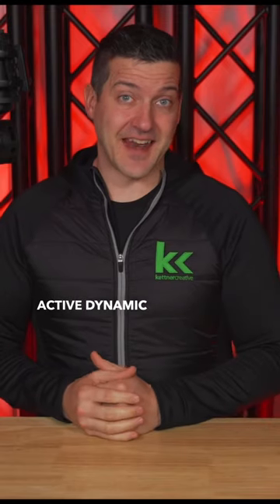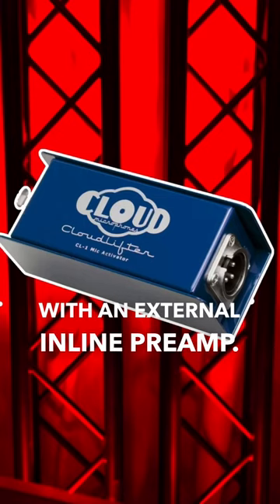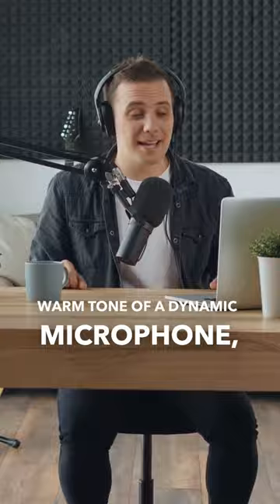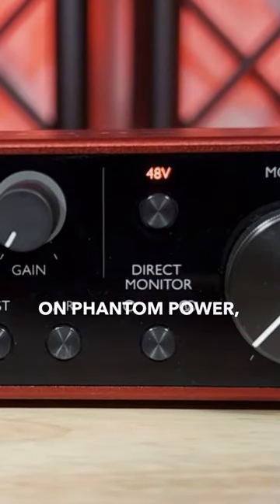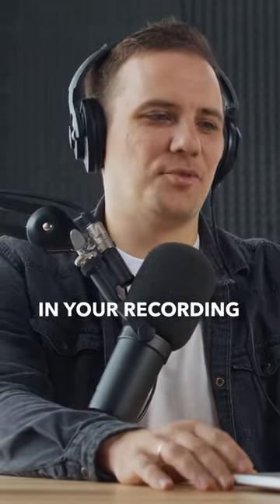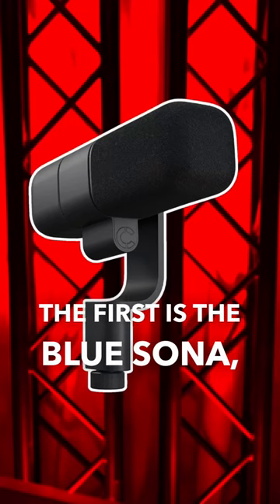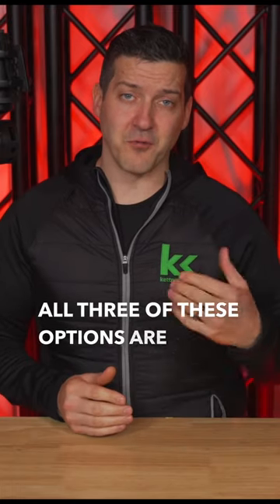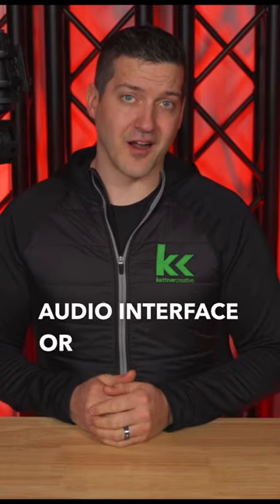What Is An Active Dynamic Microphone?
In this video, we discuss what an Active Dynamic Microphone is.

CHAPTERS:
0:00 - Introduction